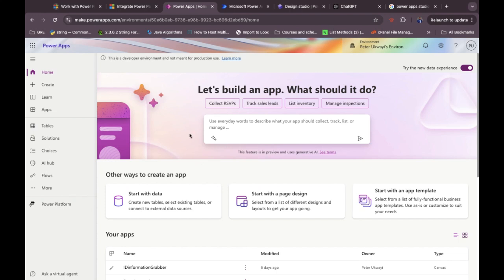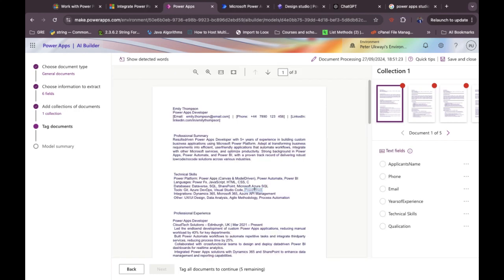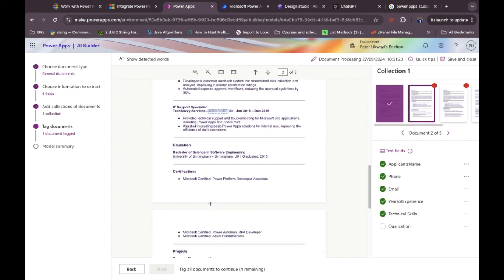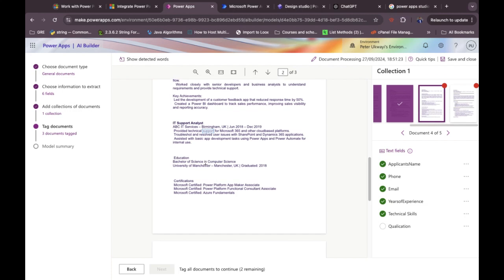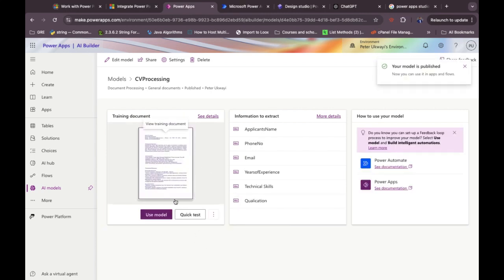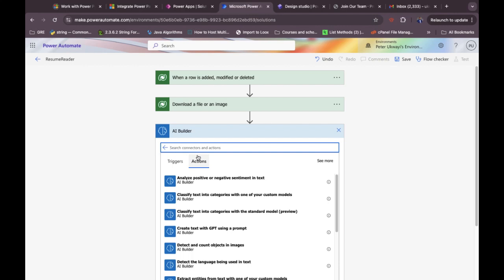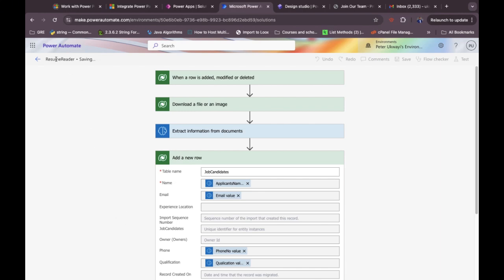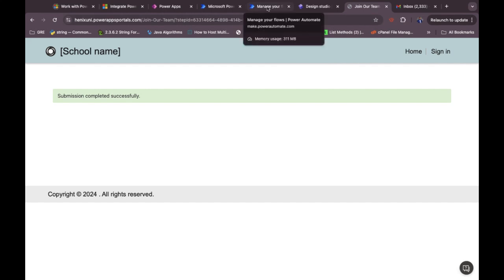Read Resume with Ai and streamline recruitment with Power Automate | Automate CV Data Extraction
Discover how to harness the power of AI to automate resume and CV parsing using PowerApps and Power Automate! In this video, I'll show you how to build an AI model that extracts key information from resumes, such as skills, education, and work experience, and seamlessly integrates it into your recruitment workflow. Perfect for HR professionals and Power Platform enthusiasts looking to save time and improve hiring efficiency. Watch now to see how AI models can transform your recruitment process by automating CV data extraction!

CHAPTERS
0:00 Intro
1:03 Creating the model
19:05 Creating the flow with power Automate
26:53 Testing the flow and Ai Model